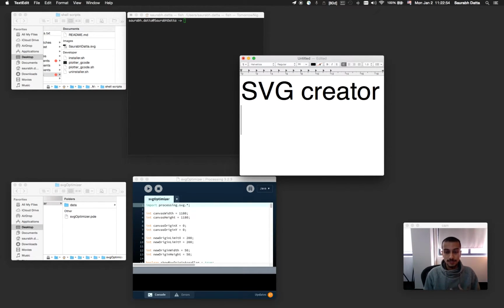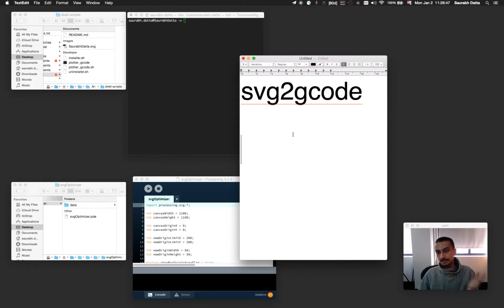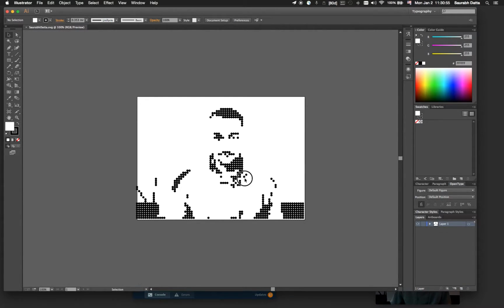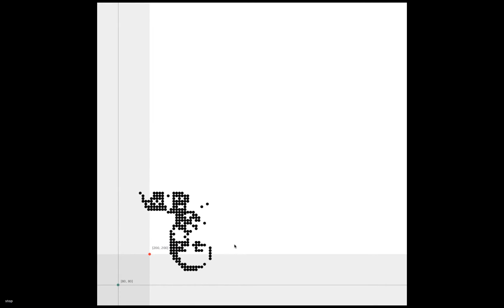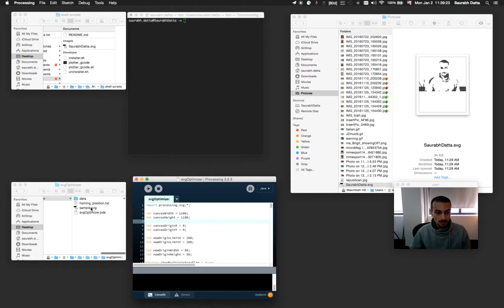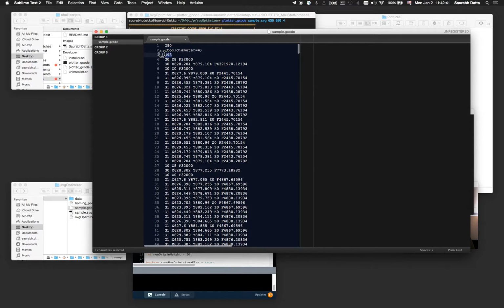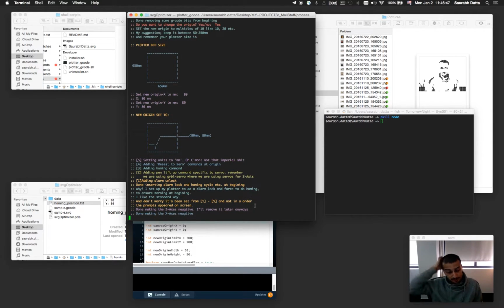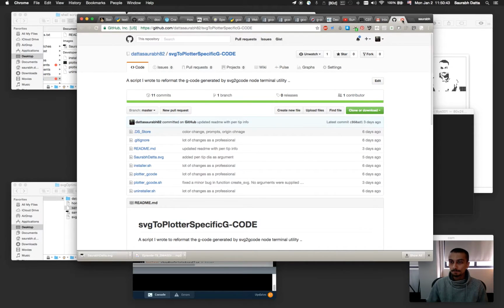SoftwareUpdateForPlotterSoFar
Update of phases of current software development in 3 stages for the office plotter machine